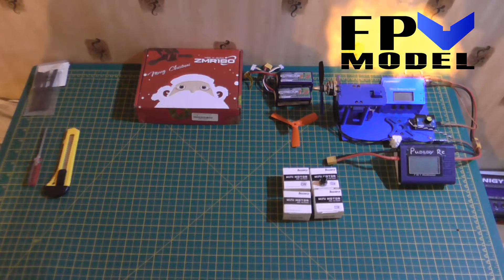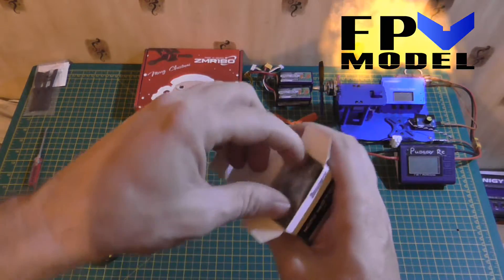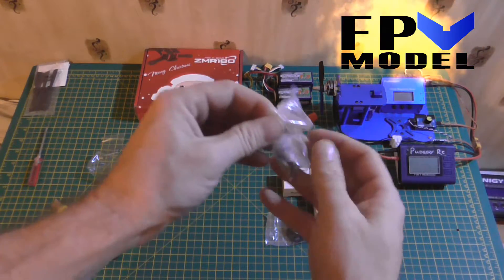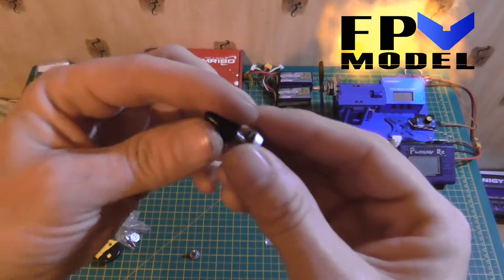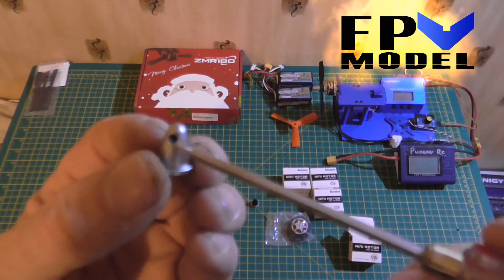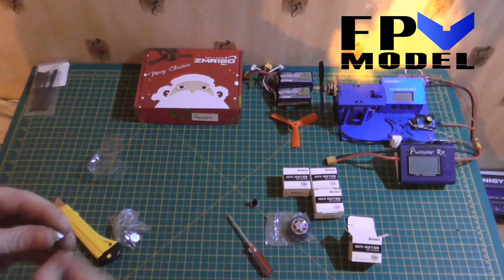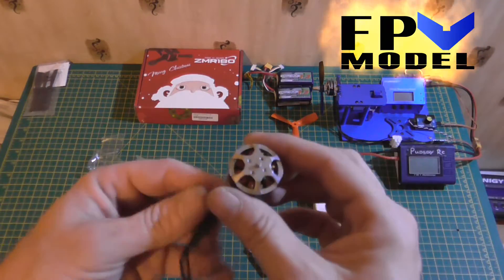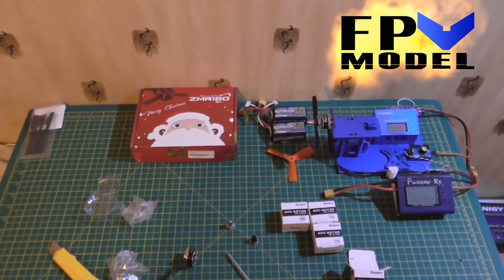DragonFly 2206 2800kv Motors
I will be doing a Thrust test for these motors
Both 3cell and 4cell with 4045 bullnose and 4045 Tri Blades